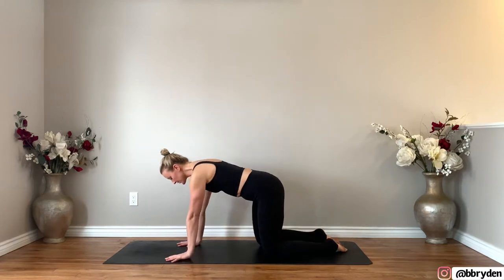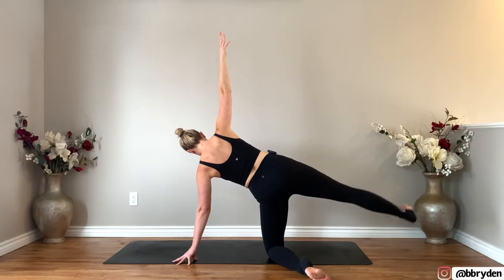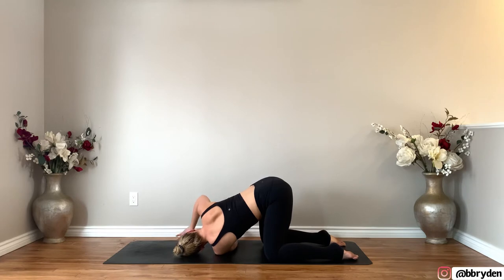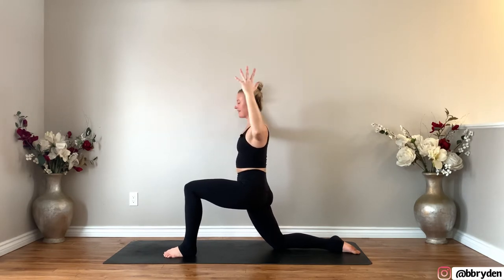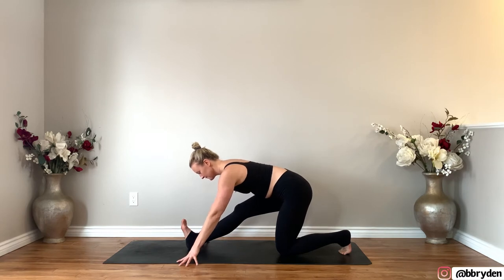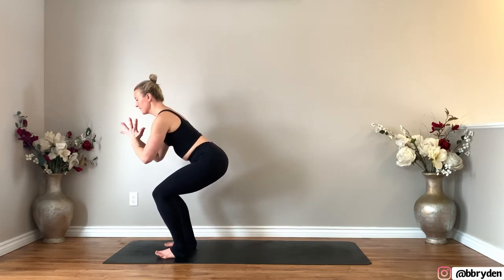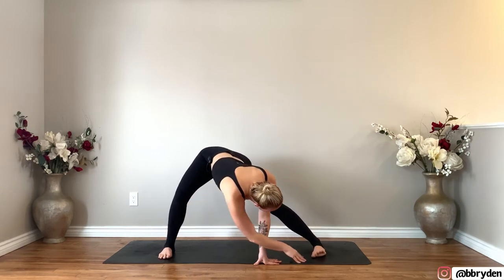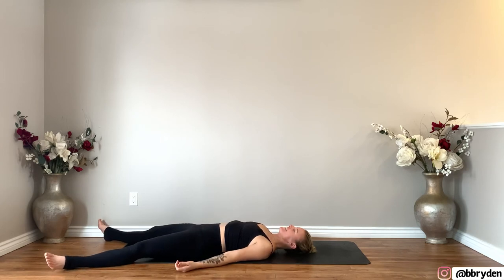10-minute morning yoga flow with Brittany Bryden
Hey friends,

This is a gentle morning flow to do on those days when you are short on time but slow to wake up.

2 blocks are suggested but not needed

website for memberships & LIVE classes

B xo